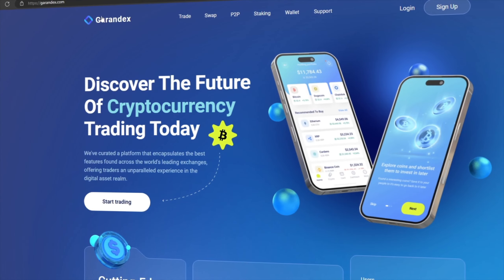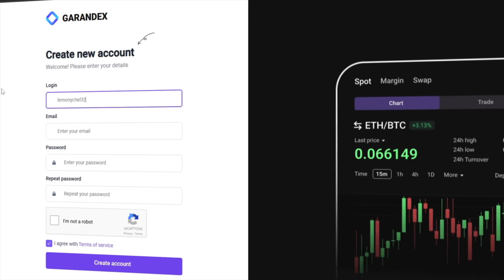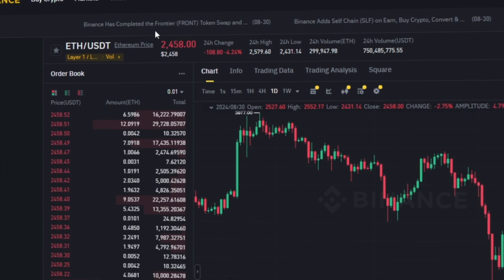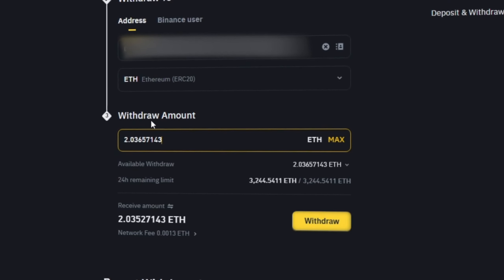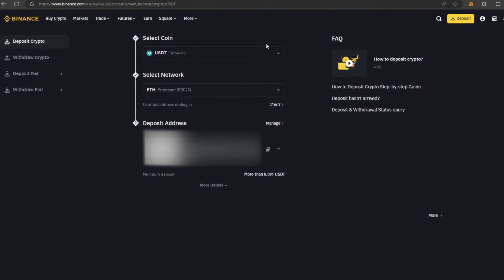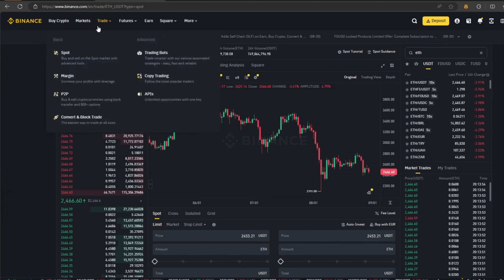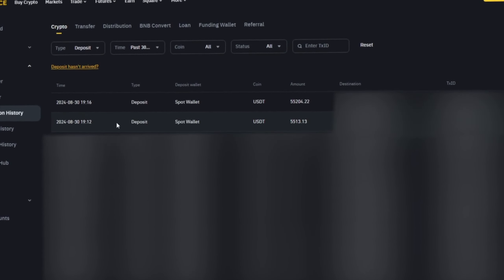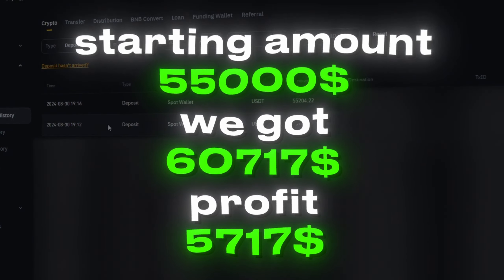My new day in arbitrage: Ethereum Crypto Arbitrage | Profit +10% | New Strategy 2024